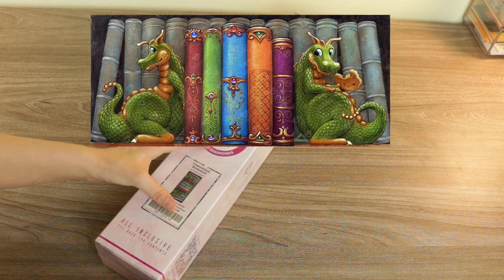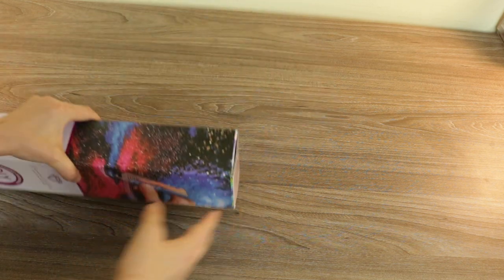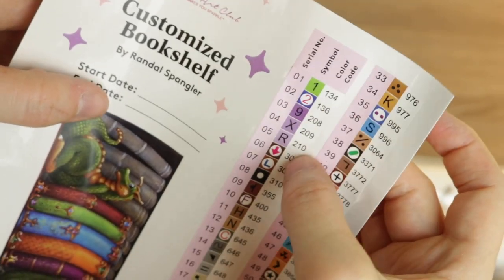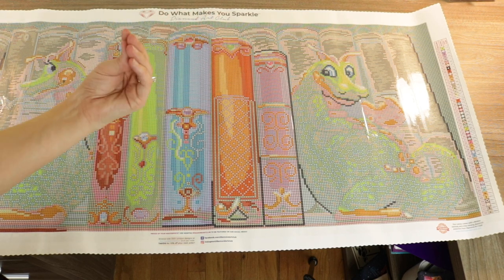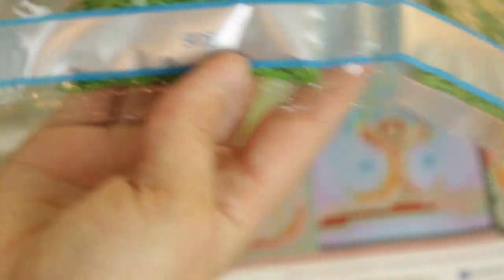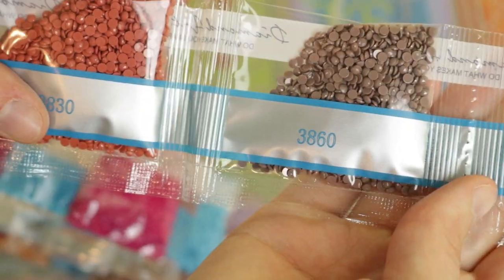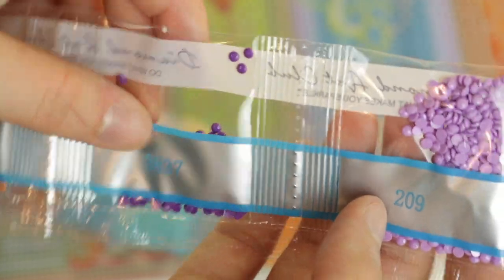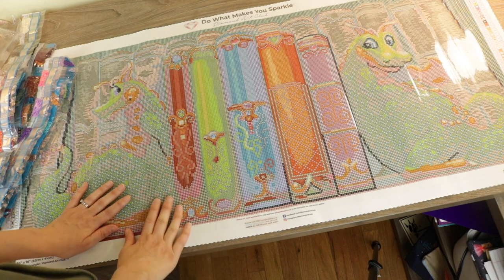Diamond Art Club Sneak Peek! | Customized Bookshelf